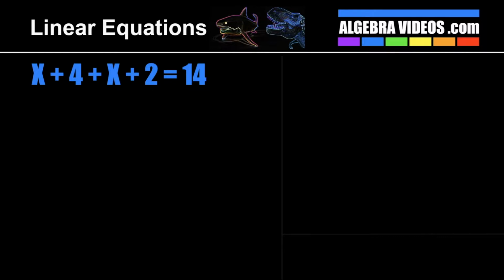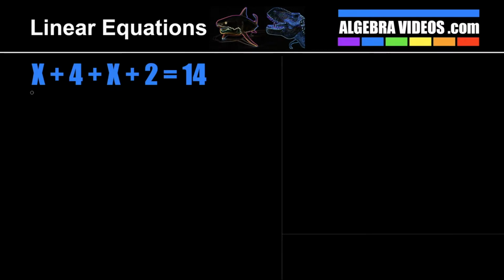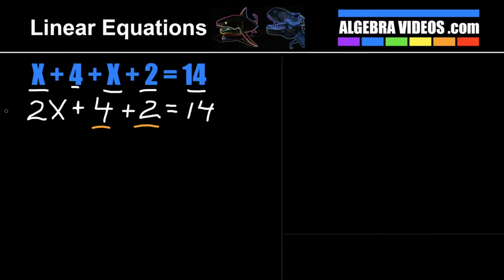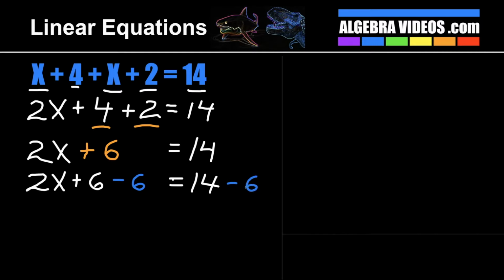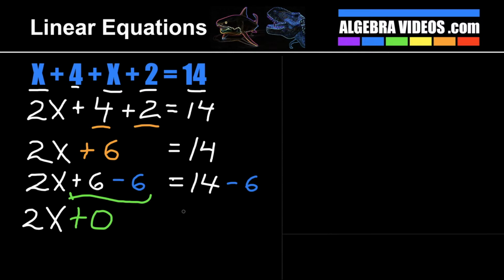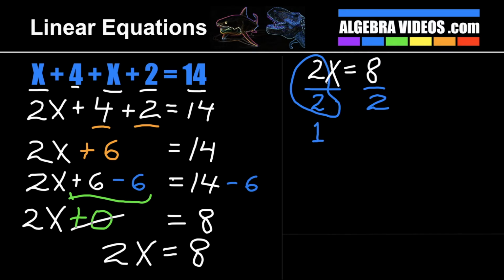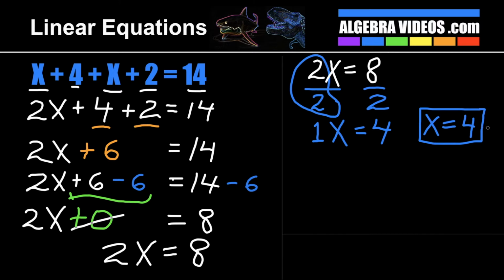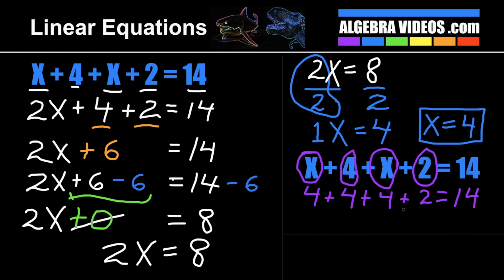Algebra Videos #21-61: X + 4 + X + 2 = 14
Linear Equations
Algebra Tutor